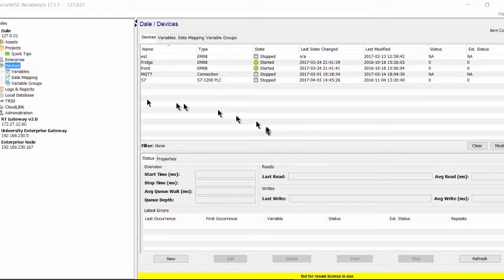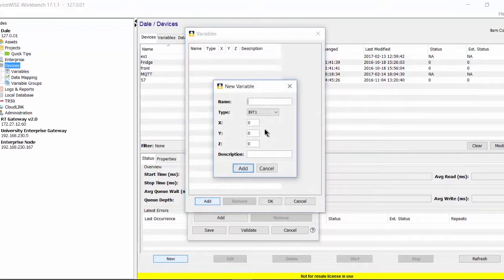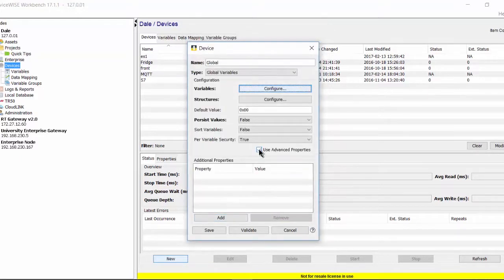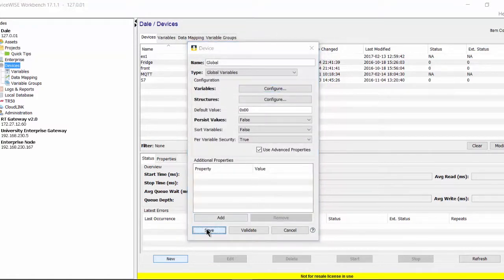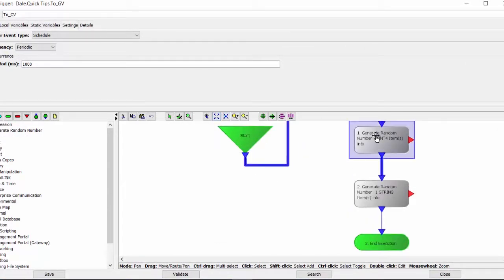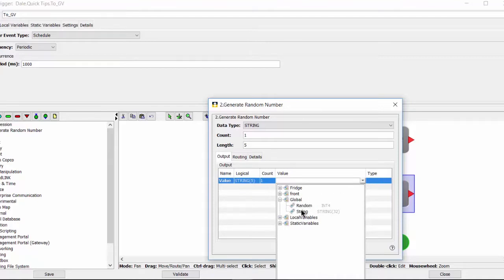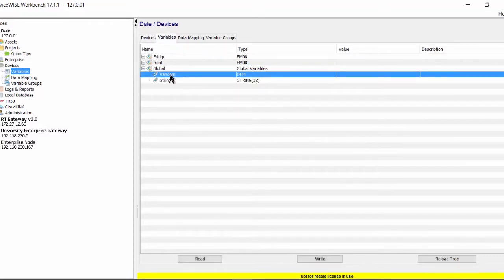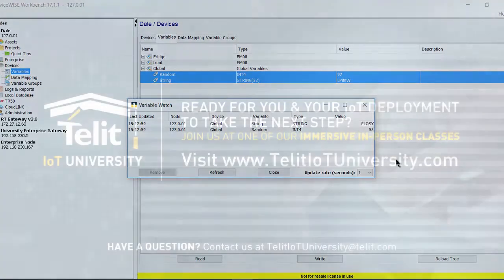Telit deviceWISE: Creating and Using Global Variables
This video will show you how to use global variables on the Telit IoT Portal to make your projects and triggers more effective.